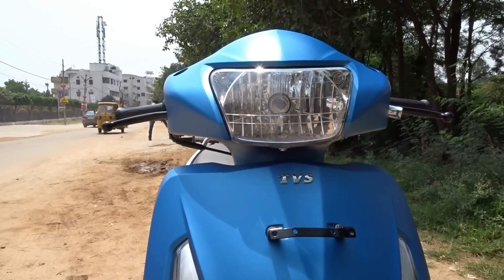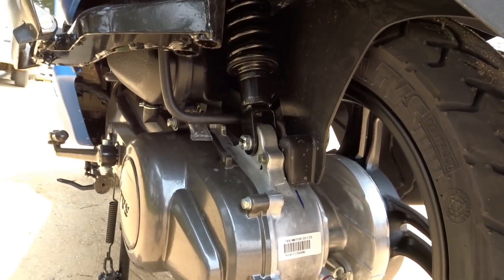ScooterFest: New TVS Jupiter ZX Matte Blue Colour Walkaround Review (2015/2016)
I give you my walk-around review of the new TVS Jupiter ZX Matte Blue color variant.